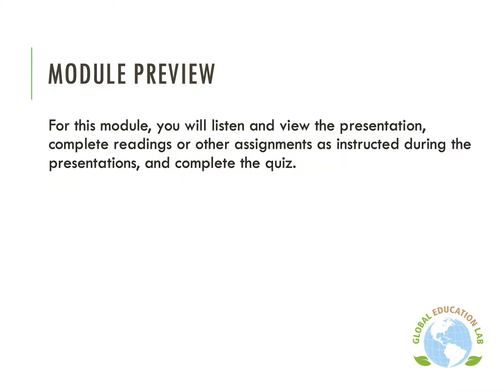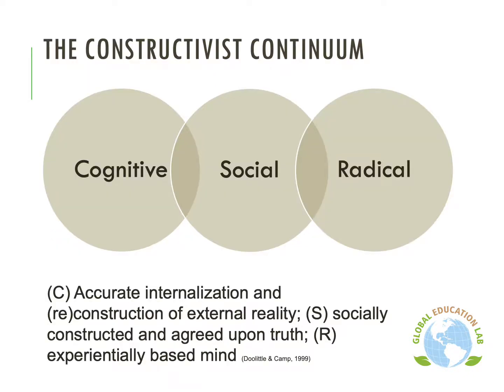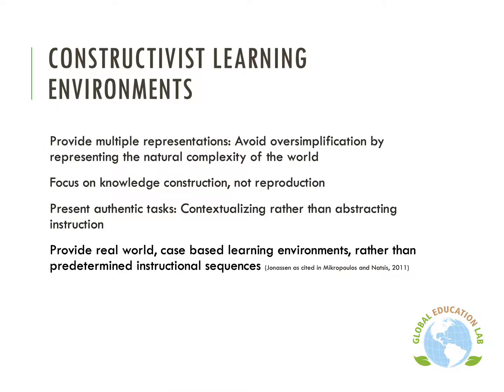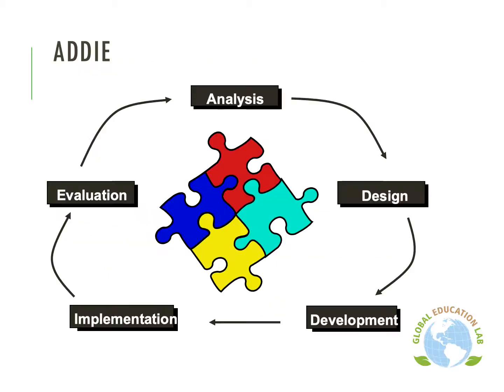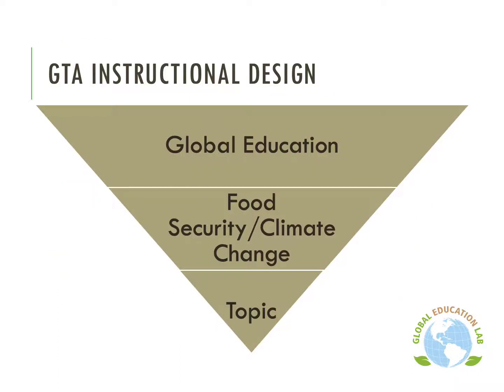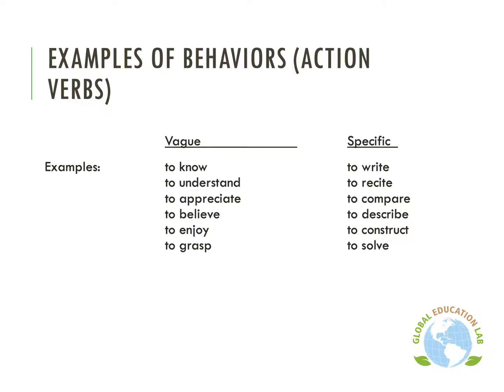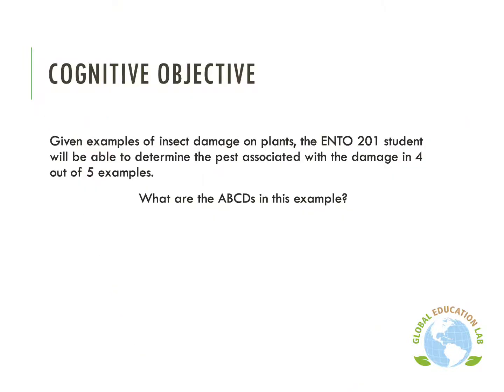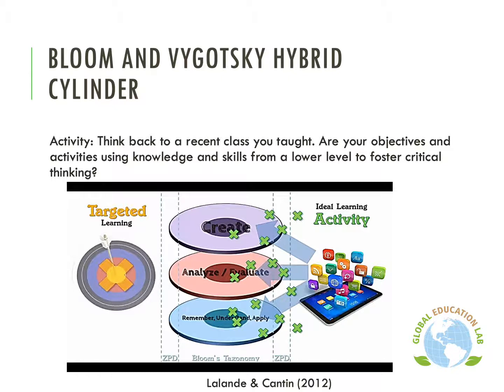3.2 Instructional Design